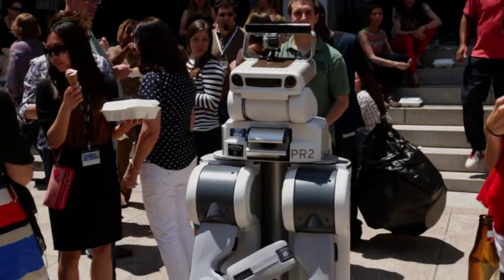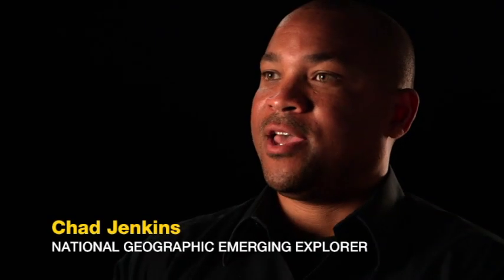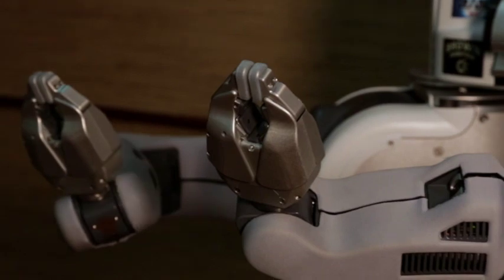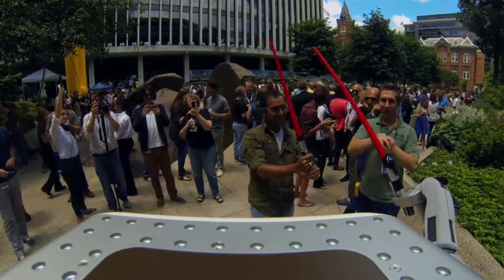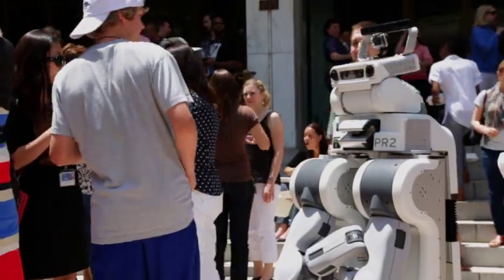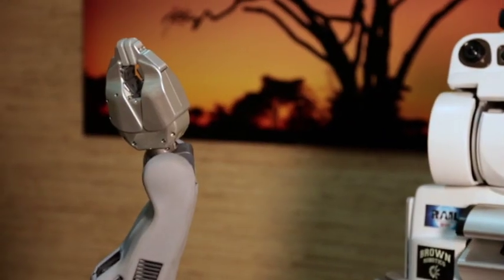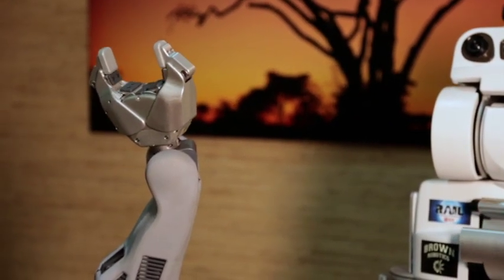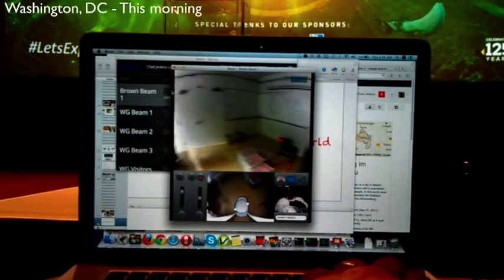Can Robots Learn to Be More Human?